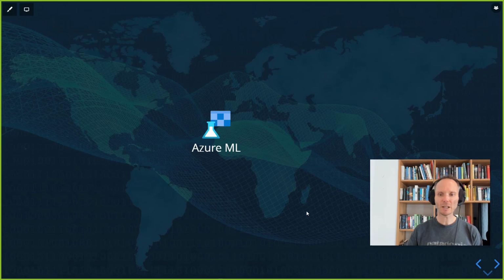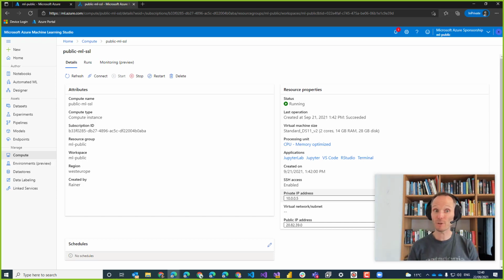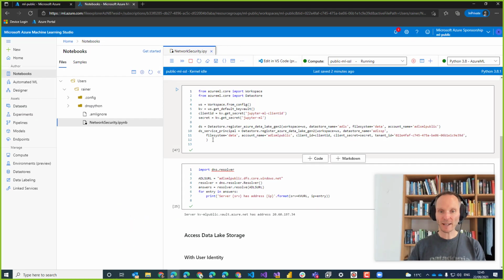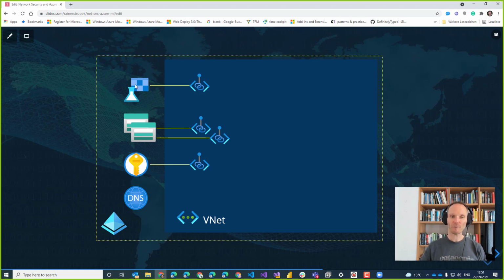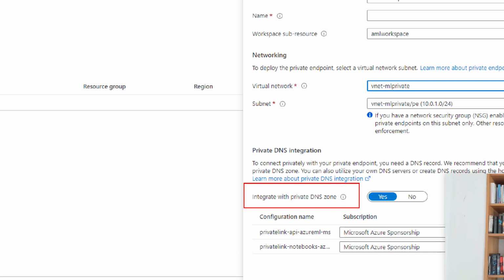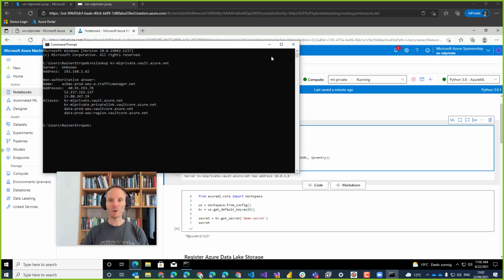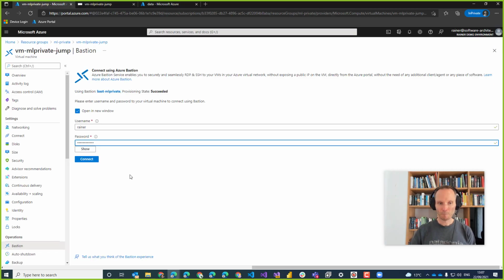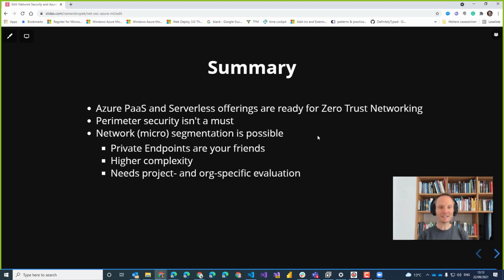IT Security Summit: Network Security and Azure Machine Learning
Data scientists need lots of precious data for their work. Therefore, protecting machine learning environments in the public cloud is important. In this session, long-time Azure MVP und Microsoft Regional Director Rainer Stropek demonstrates some of Azure’s network security features in conjunction with Azure Machine Learning. Instead of describing the security functions theoretically, Rainer uses Azure-ML to show them in practice. You will see VNets, Private Endpoints, DNS Zones, Key Vaults, AAD Managed Identities, and secure SSH access to ML-related compute instances. This session is for people who think about using Azure-ML and for those generally interested in network security feature of the Microsoft Azure cloud platform. You do not need to be a data scientist for this session.

00:00:00 Intro
00:00:22 Welcome, introduction
00:03:57 Zero-Trust Networking scenario (everything runs over public Internet)
00:06:33 Demo: Zero-Trust Networking Scenario
00:19:09 Azure Resources in isolated VNet
00:24:32 Demo: Azure Resources in isolated VNet
00:39:45 Summary
00:43:28 Closing, good bye